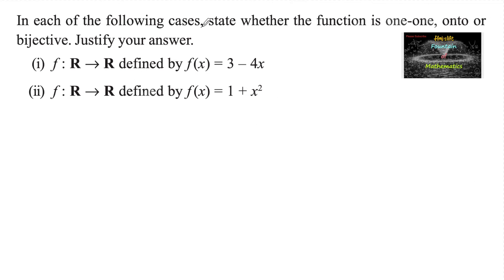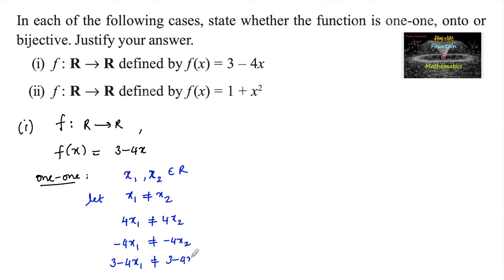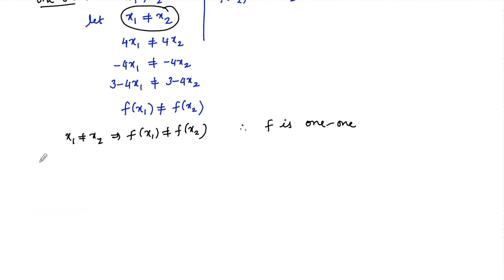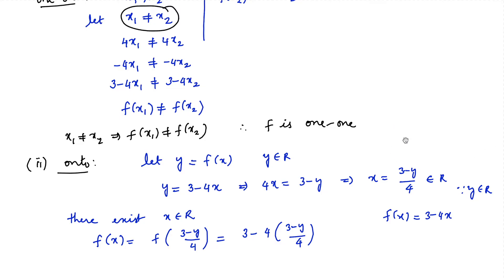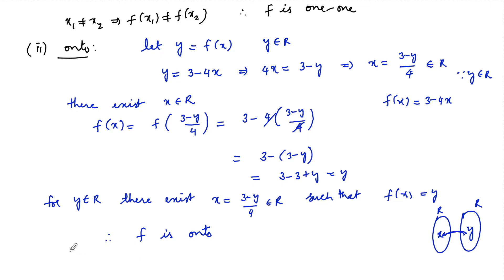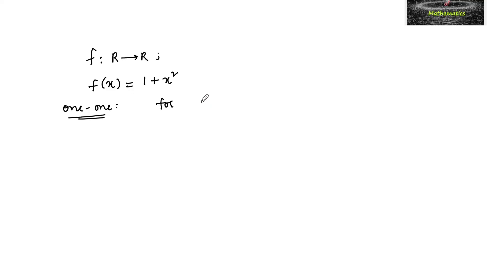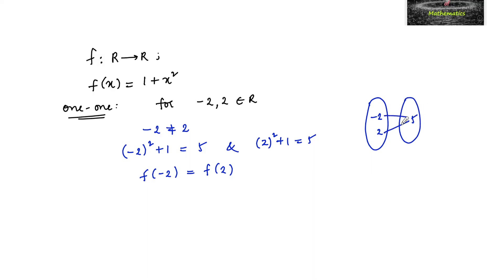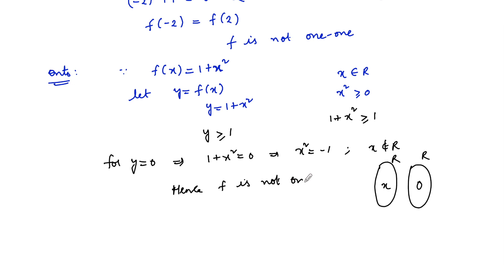In each of the following cases, state whether function is one-one, onto or bijective f:R-R f(x)=3-4x